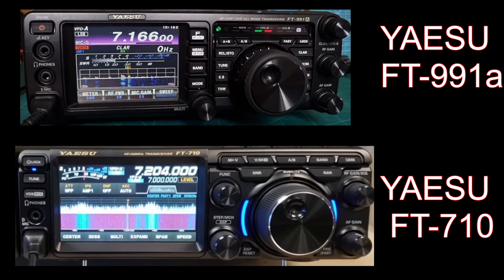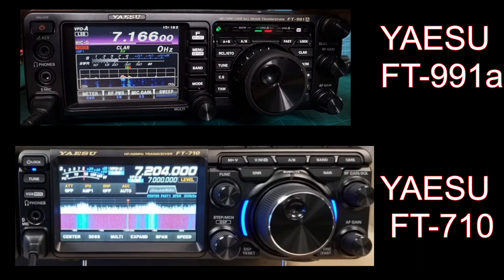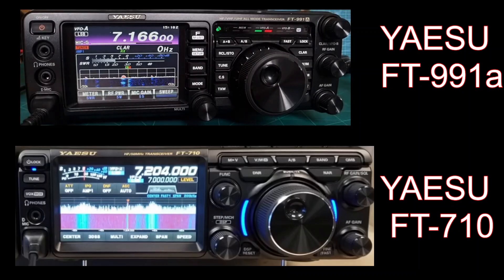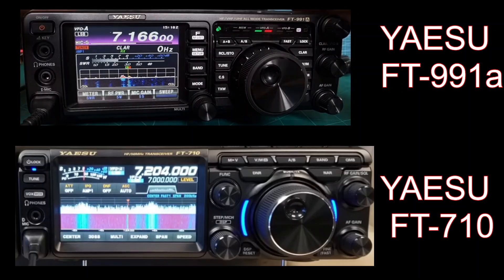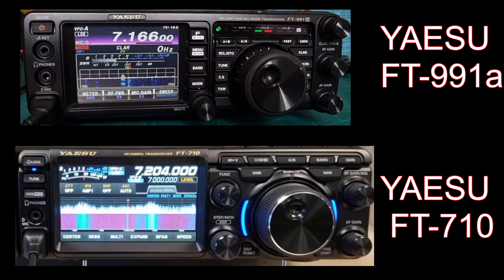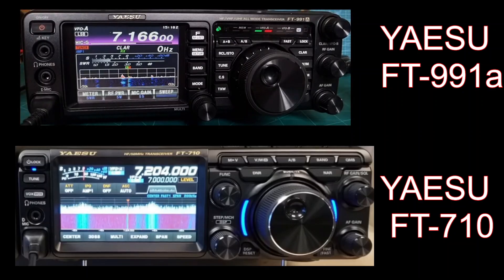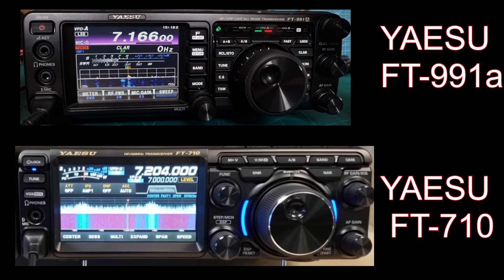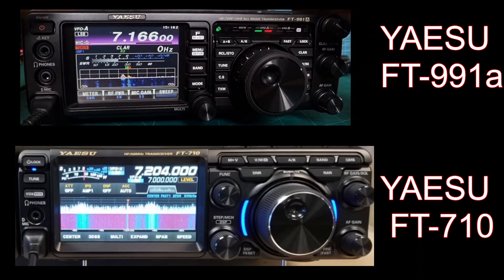YAESU FT991a - YAESU FT-710 , I bought the 991, why?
Amazon Purchase
Yaesu Bluetooth adapter 817/857 897
ICOM IC-705 Purchase
OTG Adapter Cable
yaesu ft991a